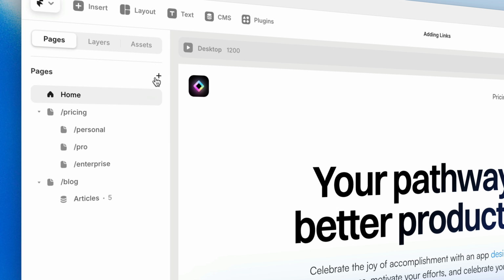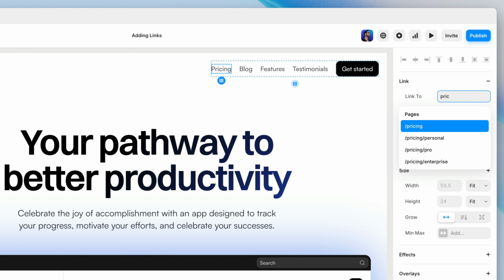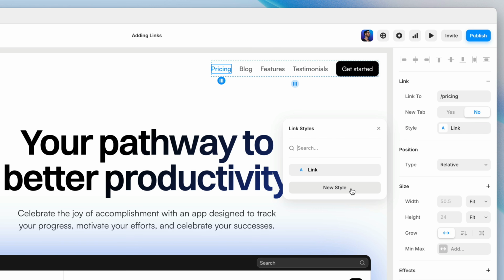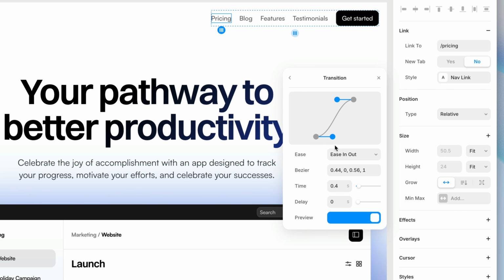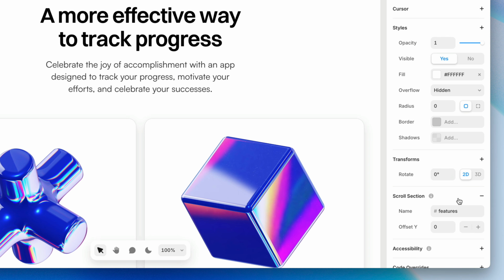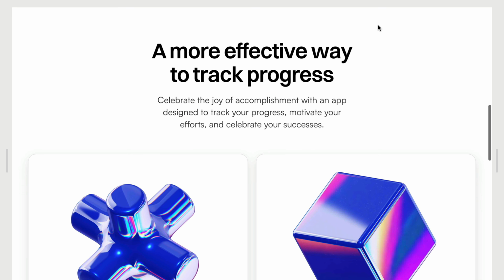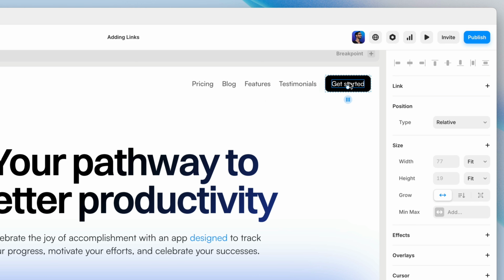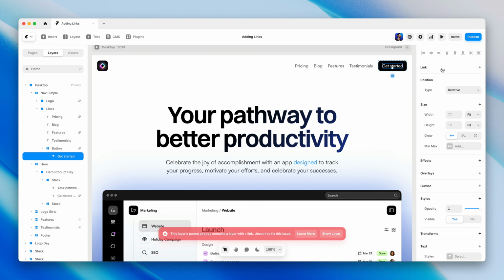Adding Links in Framer (Fundamentals Lesson 15)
Linking pages together turns a collection of designs into a navigable website. This tutorial shows you how to create navigation links in Framer, from basic page connections to smooth scrolling sections and styled hover effects.

You'll learn how to convert text elements into clickable navigation, create reusable link styles with custom colors and transitions, and link to specific sections with smooth scrolling. The tutorial also covers linking text ranges within paragraphs, connecting to external sites, and resolving common link conflicts that arise with nested elements.

00:00 Intro
00:13 Linking navigation buttons to pages
01:21 Creating and styling link styles
02:57 Linking to page sections with smooth scroll
04:46 Linking text ranges
05:57 Linking buttons to external pages
09:16 Link conflicts and best practices
10:06 Wrap up

Topics covered: how to make a website, website builder navigation, responsive design links